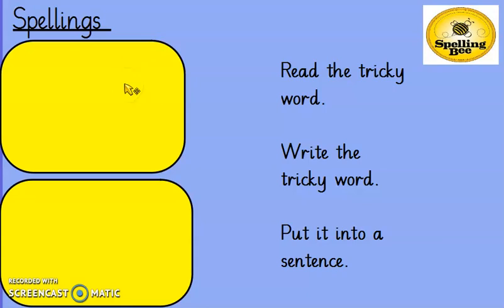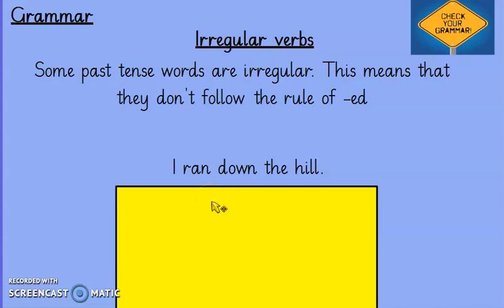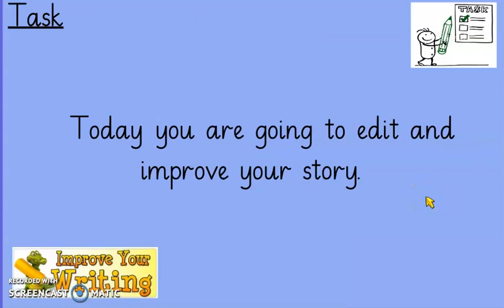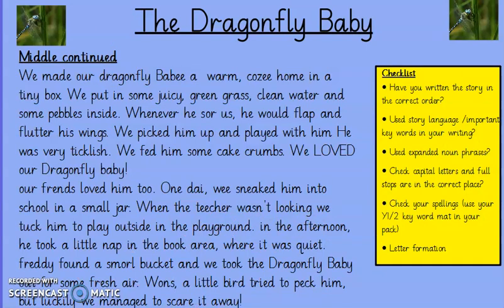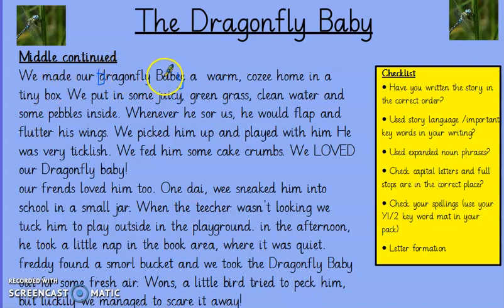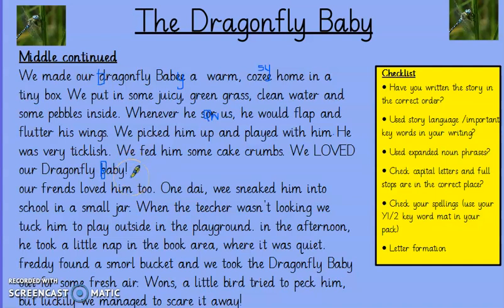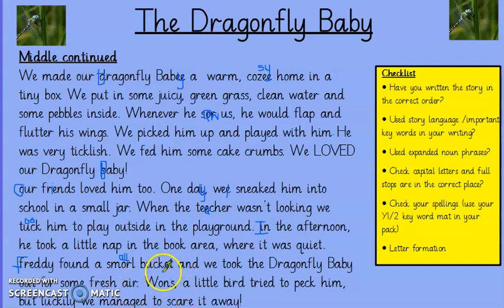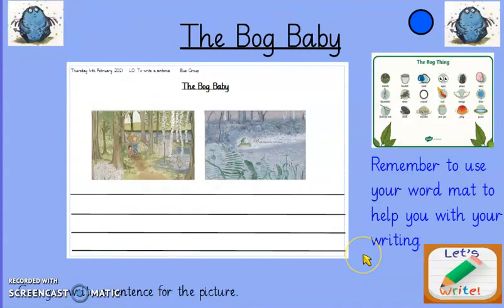Y2 literacy lesson Thursday 4th February 2021